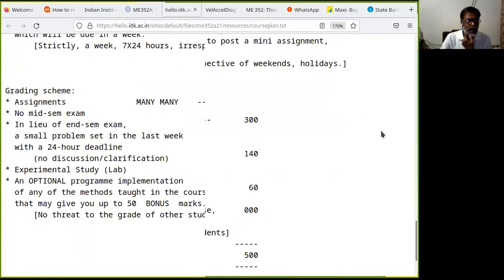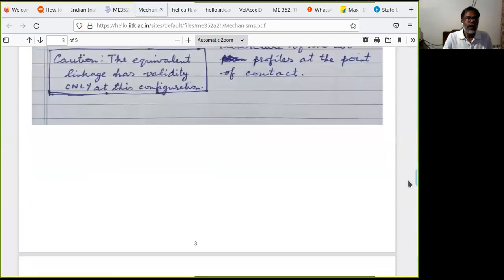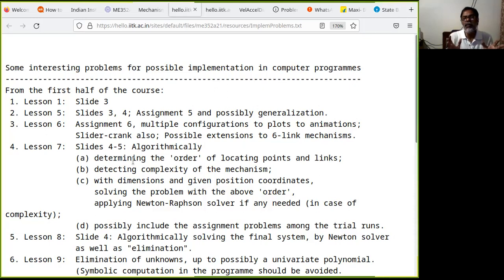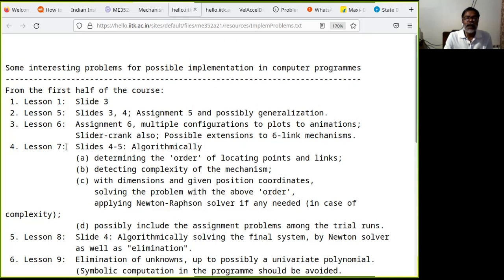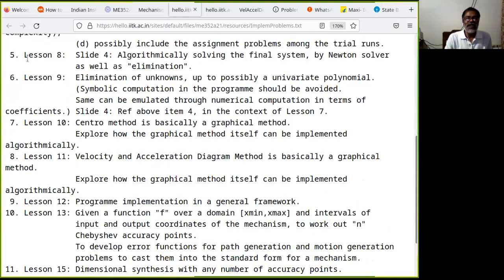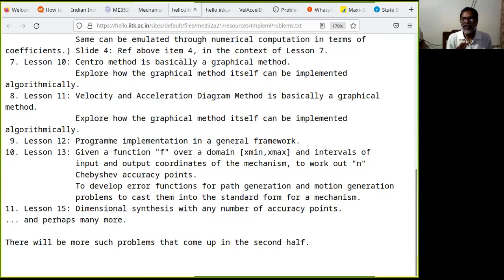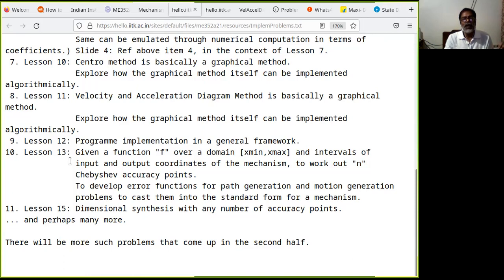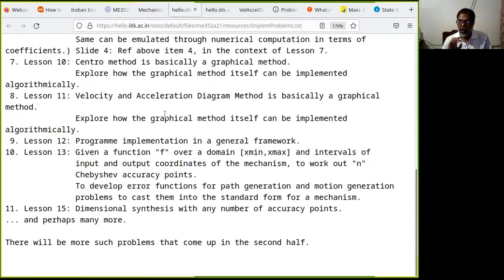Not a lecture really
A sample of potentially interesting problems for programme implementation.